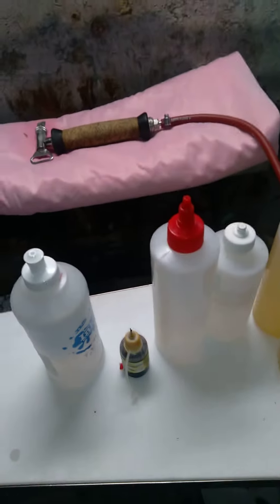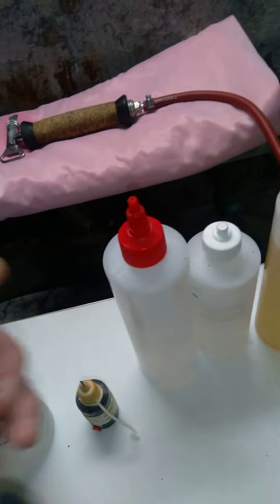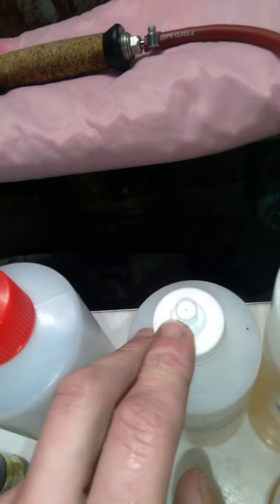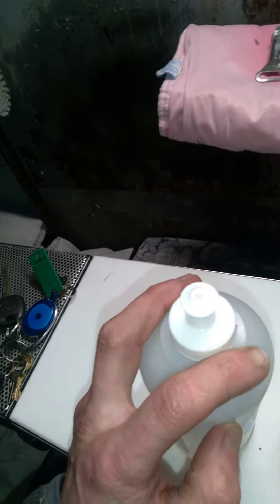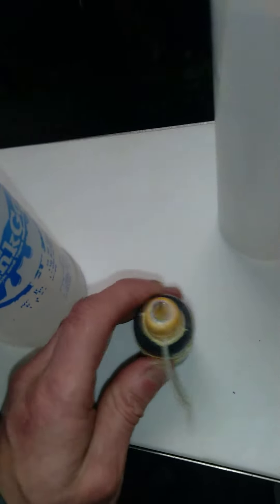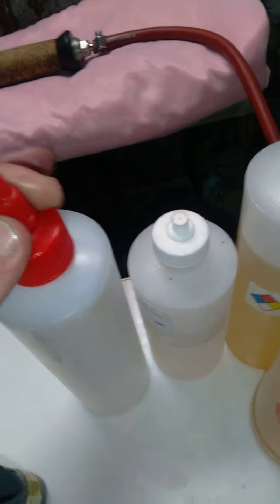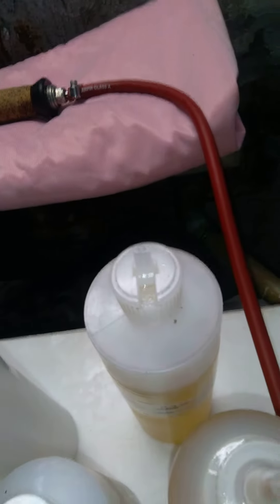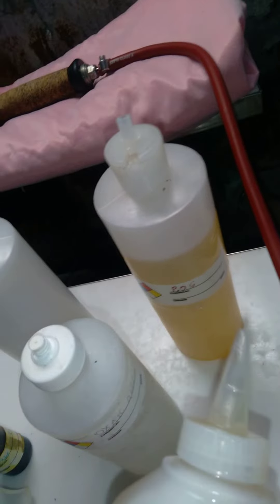drycleaning tools:#2 agent bottles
the bottles you store your spotting agents in is as important as the agents them self's